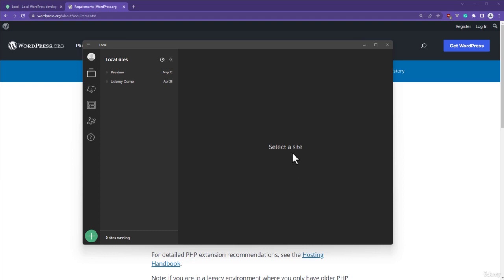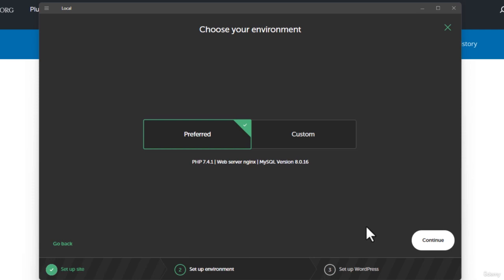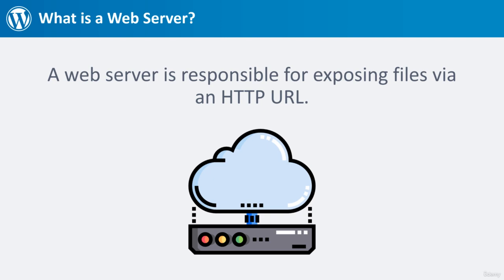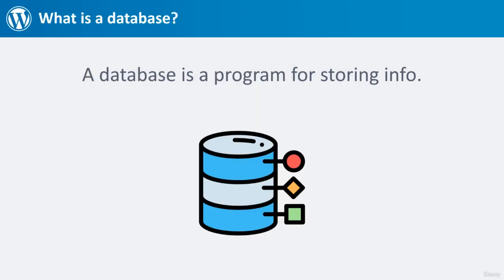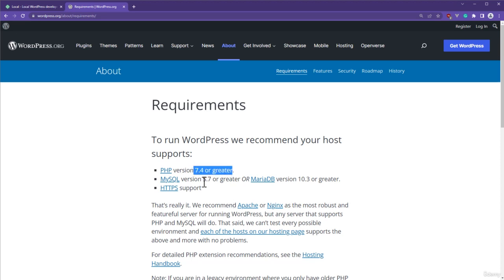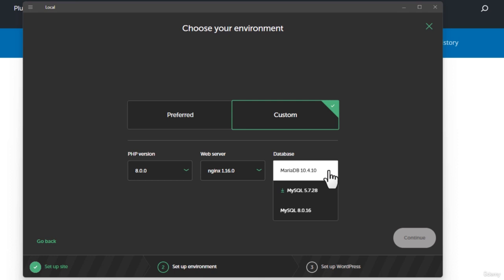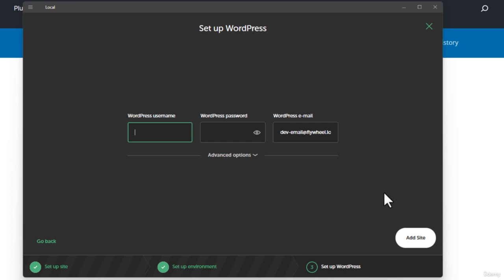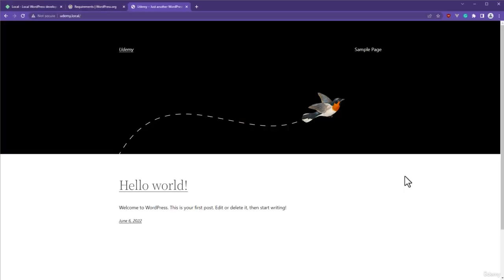3 - Installing WordPress